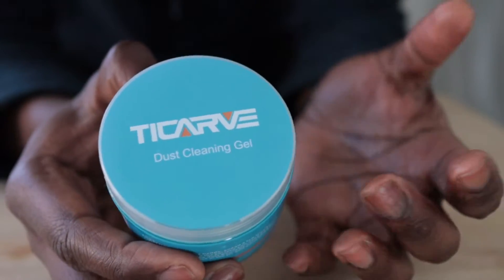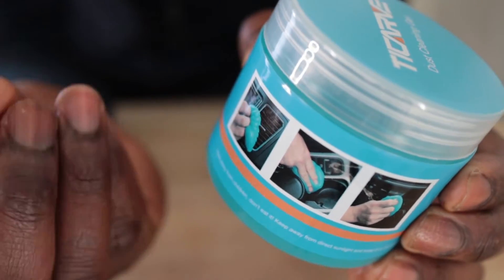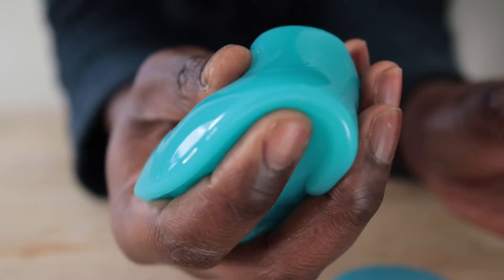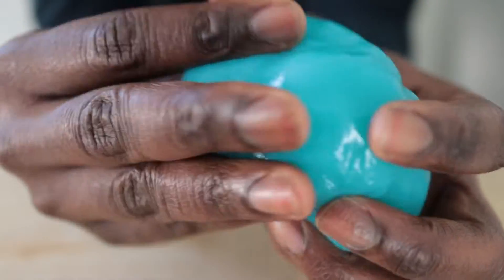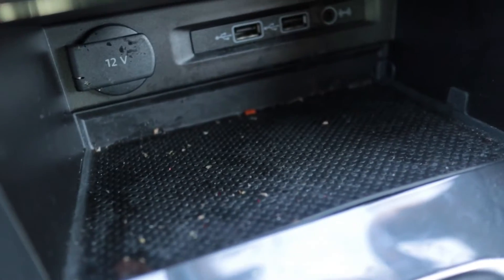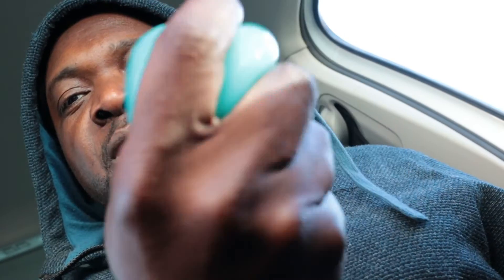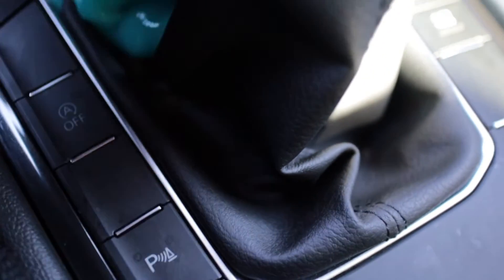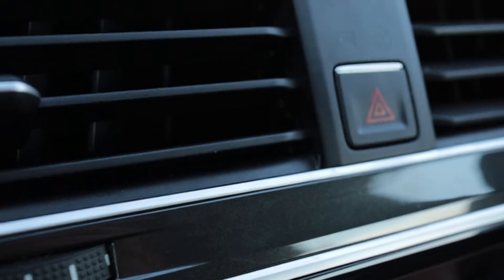Incredibly Good Dust Cleaning Gel (full review)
TICARVE Dust Cleaning Gel ➡️ ⬅️ is the perfect solution for removing dust, dirt, and grime from hard-to-reach places. Its unique formula allows the gel to stick to dirt and grime, lifting it away without leaving any residue.

Whether you're trying to clean your keyboard, car dashboard, or any other surface, TICARVE Dust Cleaning Gel makes cleaning effortless and efficient.

It's easy to use, simply press the gel onto the surface, and then peel it away to reveal a clean and dust-free surface. Get your hands on TICARVE Dust Cleaning Gel today and experience a new level of cleaning convenience!

AMAZON PRODUCT TITLE
TICARVE Cleaning Gel for Car Detailing Putty Auto Cleaning Putty Car Gel Cleaner Keyboard Cleaner Universal Dust Cleaner for Car, Laptops, Printers, Cameras